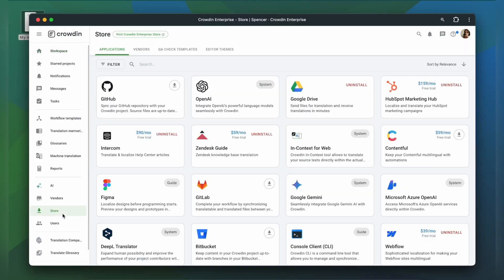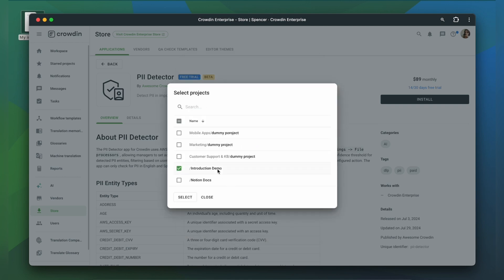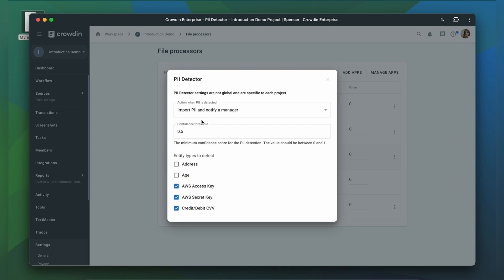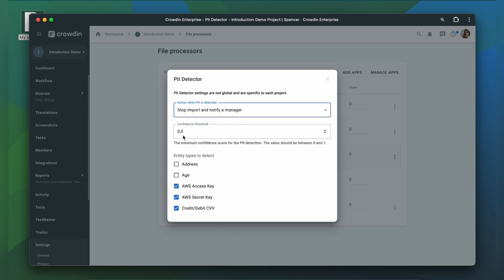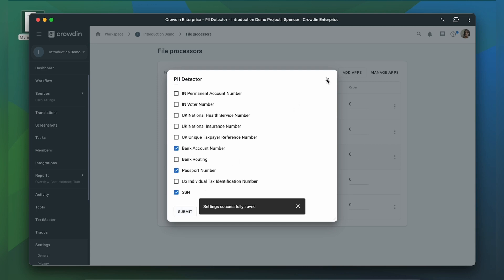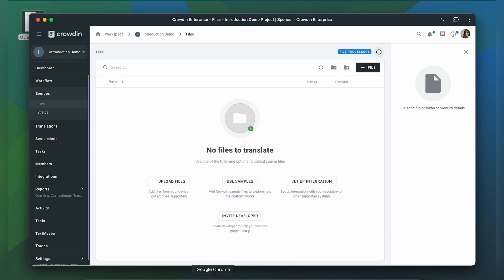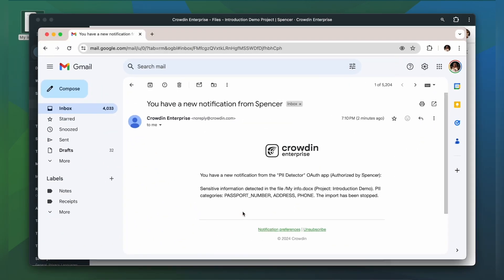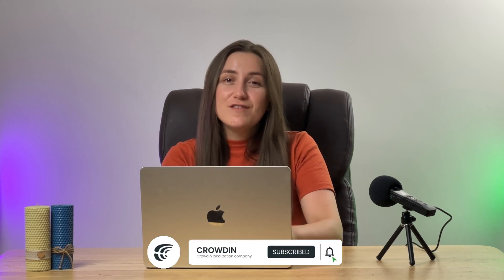PII Detector for Crowdin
In this video, we explore the PII Detector app designed to enhance data protection and compliance within Crowdin. This handy tool leverages AWS Comprehend to scan your imported files for sensitive information, helping you manage and secure your data more effectively.